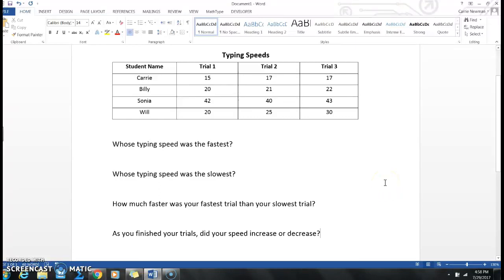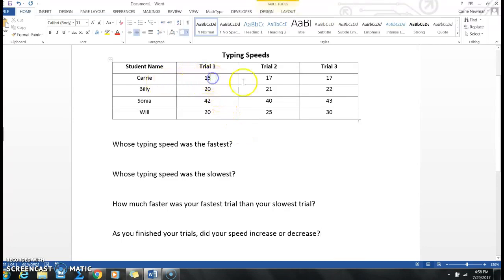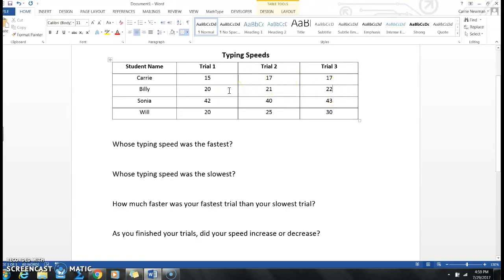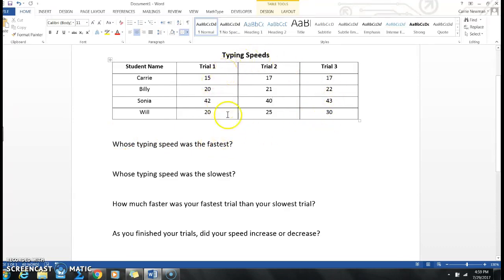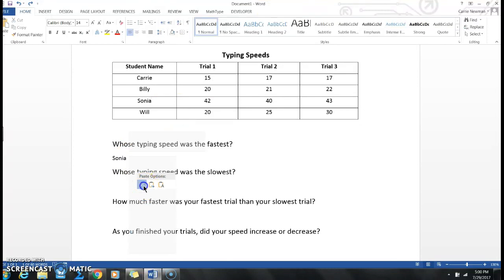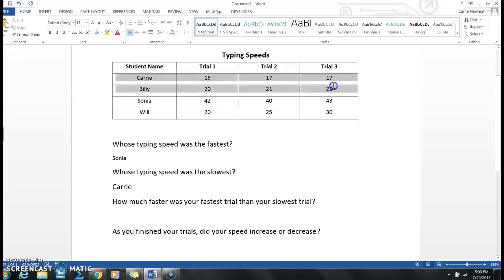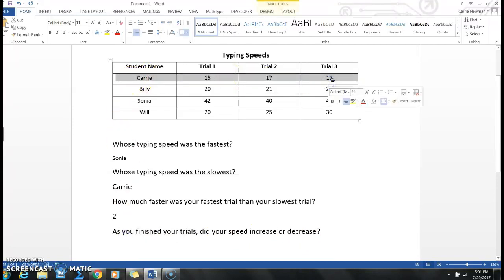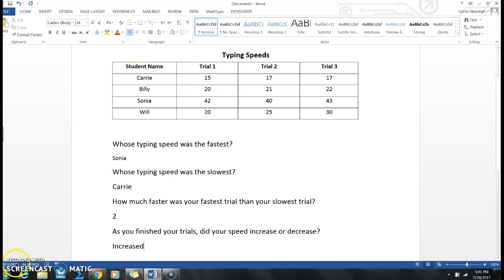Reading Data Tables